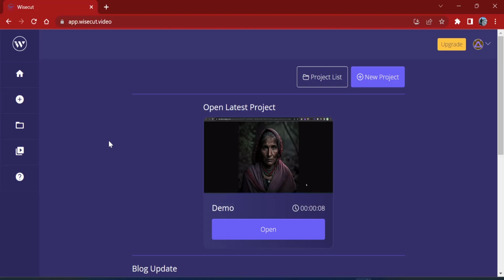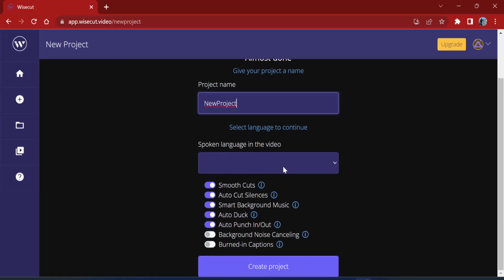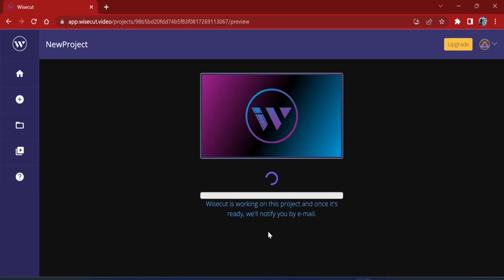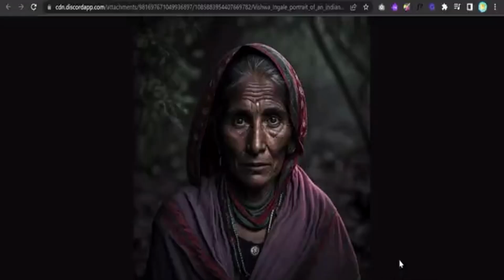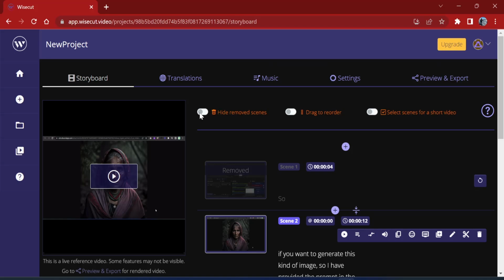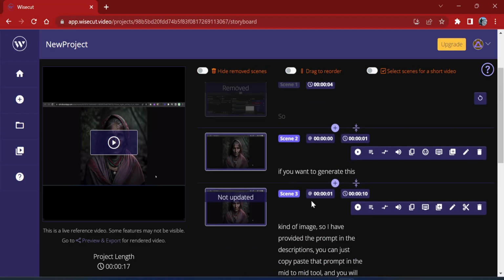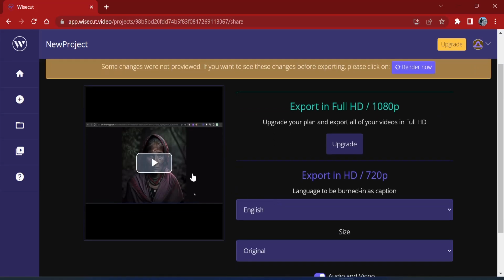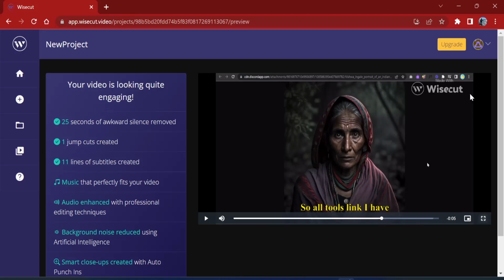"This AI Video Editing Site Makes Your YouTube Videos Look Professional...for FREE!" 😱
Hi,
In this video, I will show you "How To Edit Videos For Youtube Using AI.''

Queries Solved -
Wisecut tutorial
Wisecut ai video editor
How to edit youtube videos with ai
How to edit youtube videos using ai
ai video editing website,
wisecut video editor,
how to edit youtube videos easily,
ai youtube video editor,
how to edit videos using ai

Listen ad-free with YouTube Premium
Song                                        Spectre
Licensed to YouTube by      Sony ATV Publishing, Warner Chappell,          LatinAutor, ASCAP, LatinAutorPerf, LatinAutor - SonyATV, BMI - Broadcast Music Inc., UNIAO BRASILEIRA DE EDITORAS DE MUSICA - UBEM, LatinAutor - Warner Chappell, and 18 Music Rights Societies